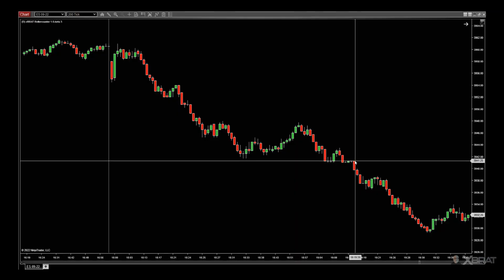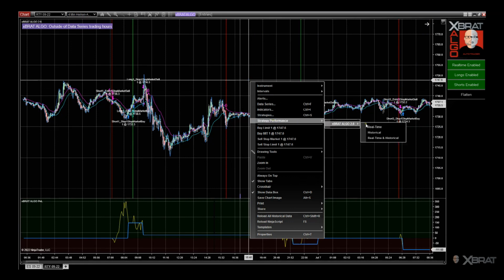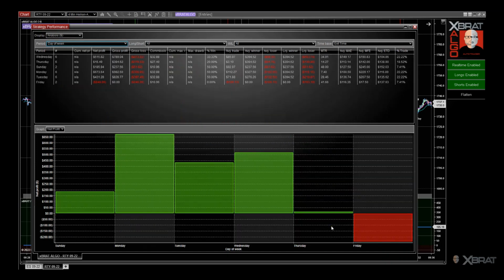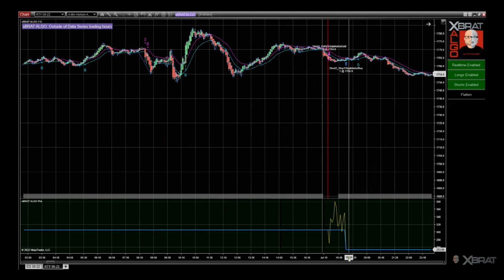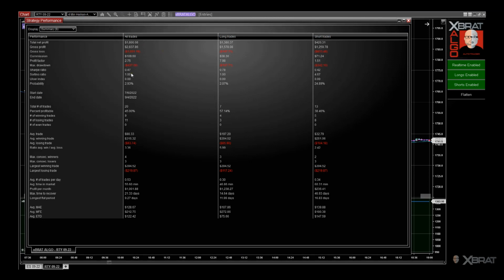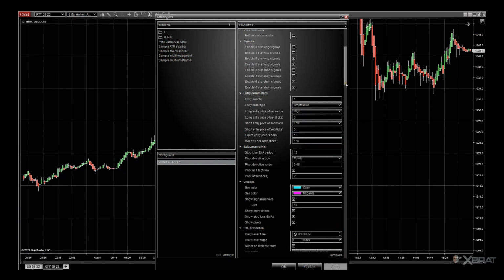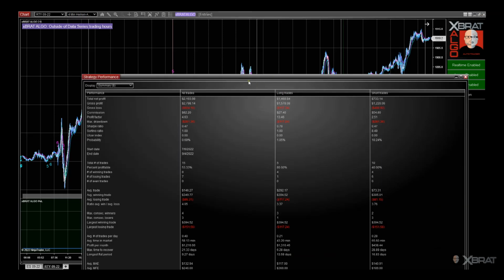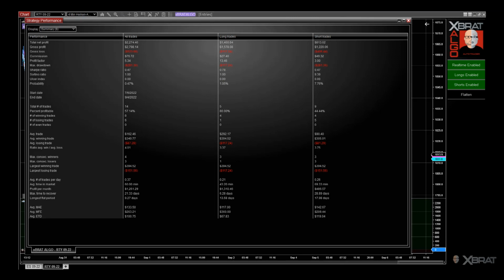xBratAlgo Automated Trading Software Optimization MasterClass Bootcamp 🎯 Session 3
Having completed the first 2 Bootcamp training sessions for the xBrat Algo Automated Trading Strategy, now its time to optimize your first instrument strategy.

Complete walk through of optimizing RTY Emini Futures on a 4 minute Heikin Ashi Chart , Day Trading strategy for the xBratAlgo Automated Trader for NinjaTrader.

Check out the Enterprise Membership that includes ALL 3 xBrat Auto Traders